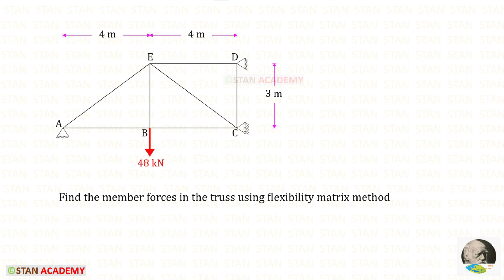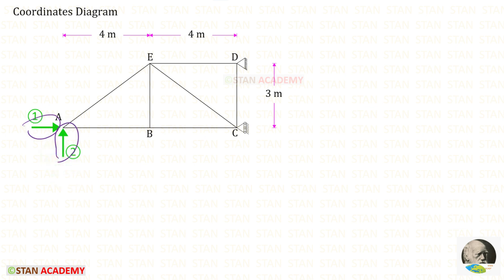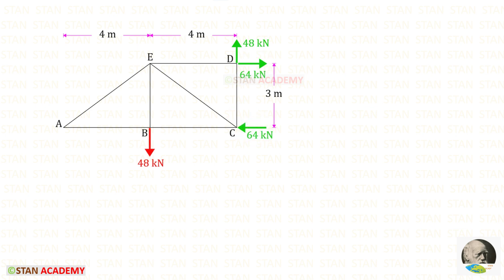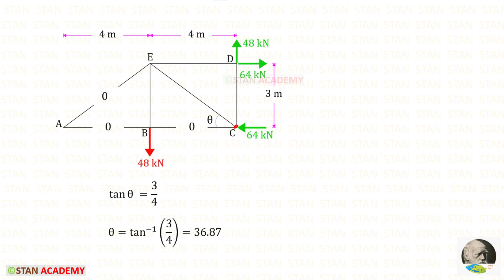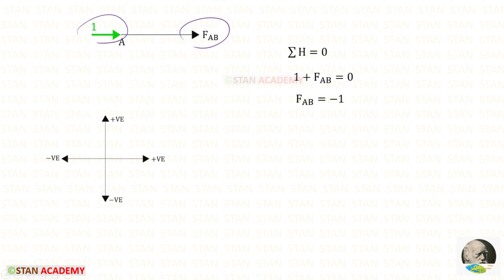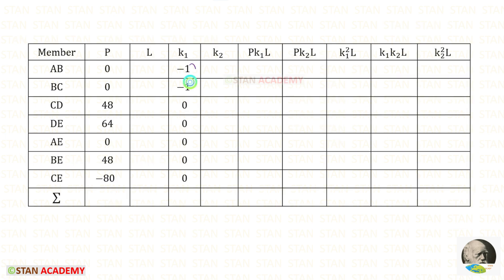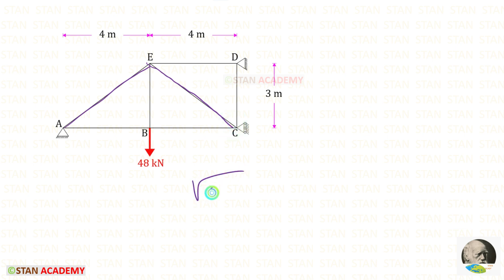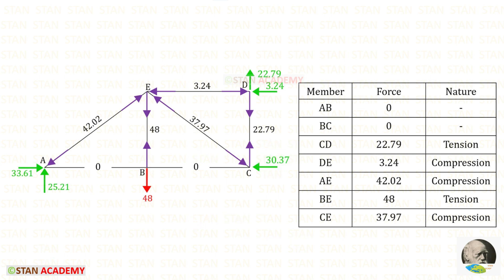Analysis of a Indeterminate Truss by Flexibility Matrix Method (Only External Indeterminacy )